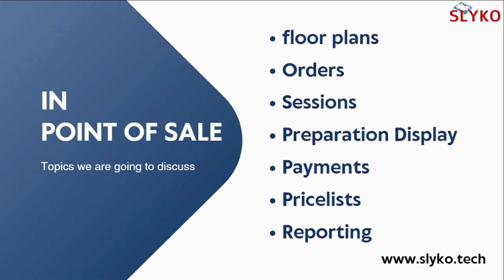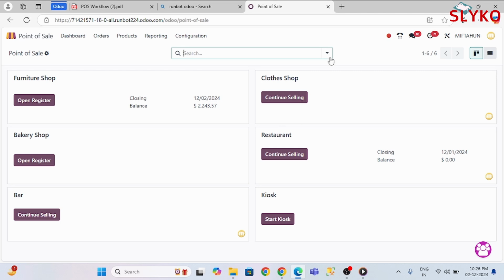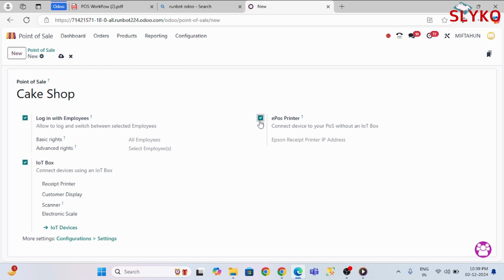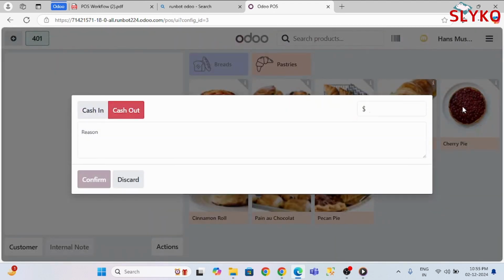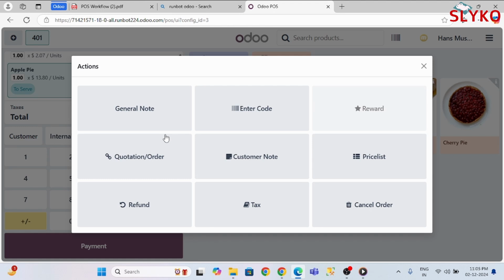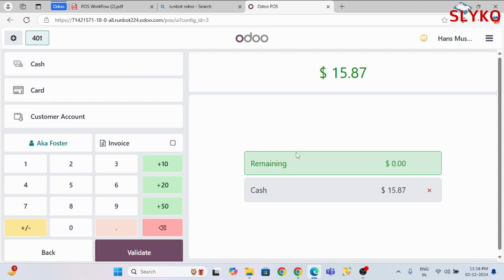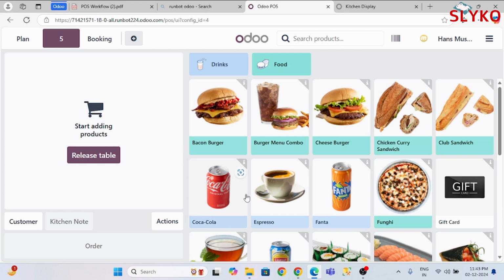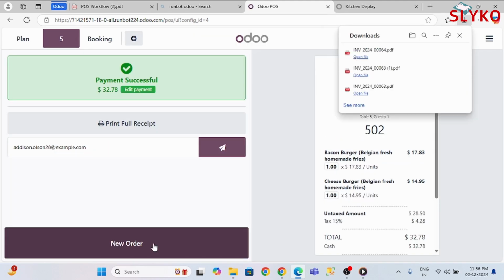point of sale